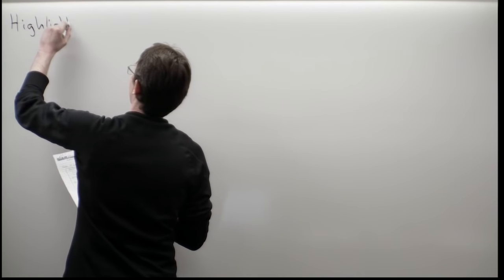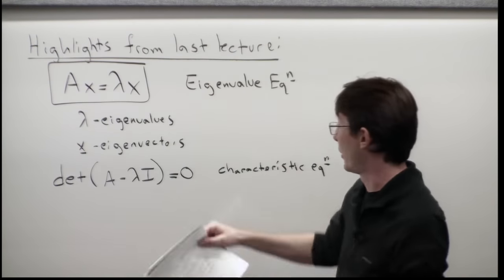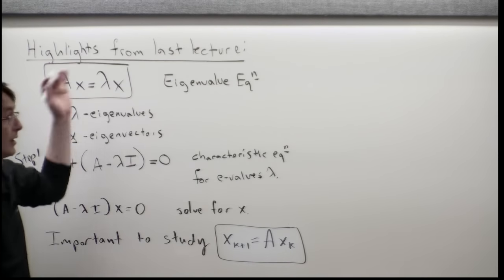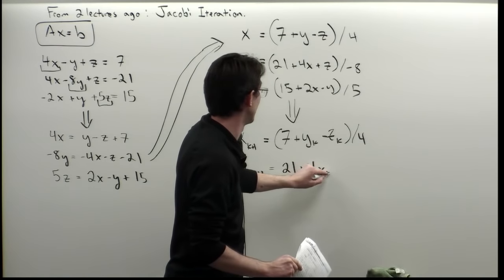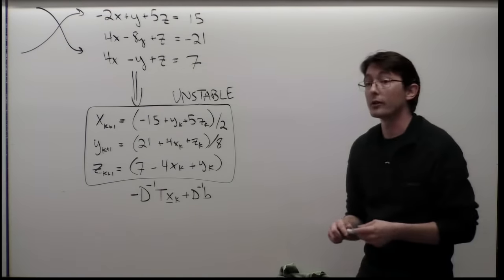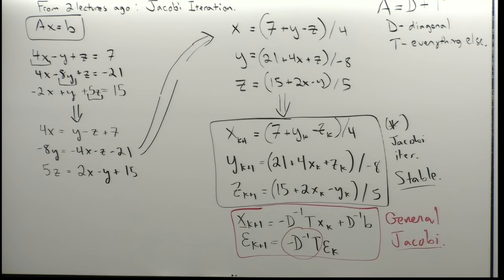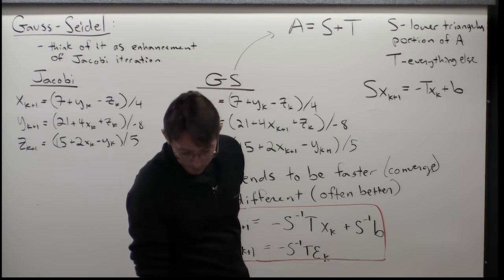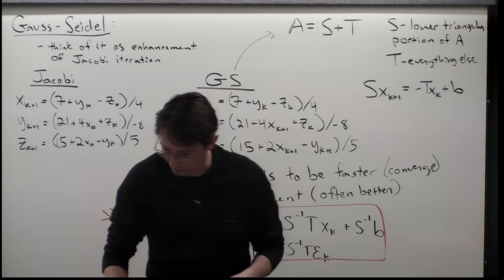Lecture: Eigen-decompositions and Iterations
We develop a theoretical approach to understanding how eigen-decompositions of matrices can be used in iterative schemes for Ax=b.